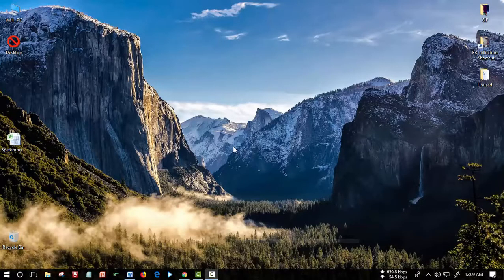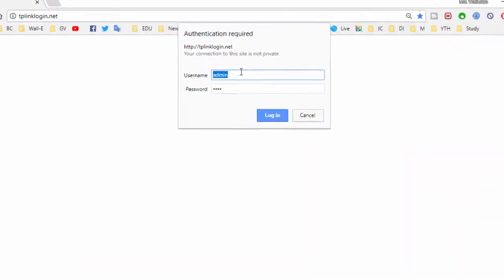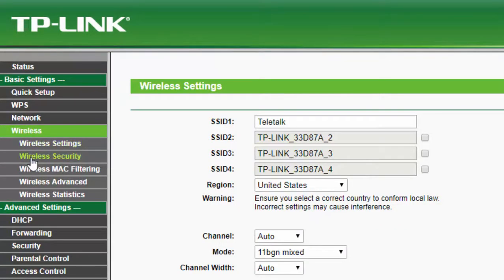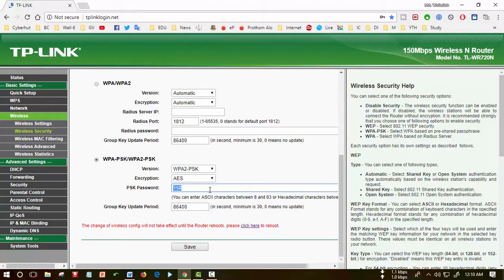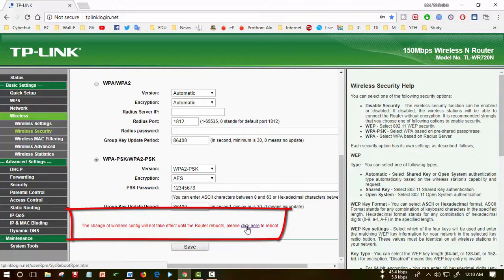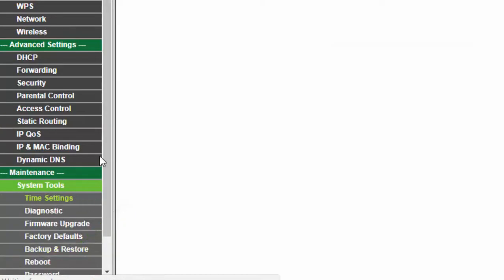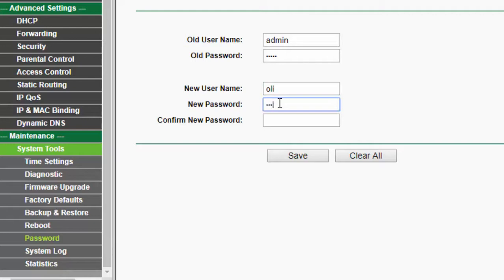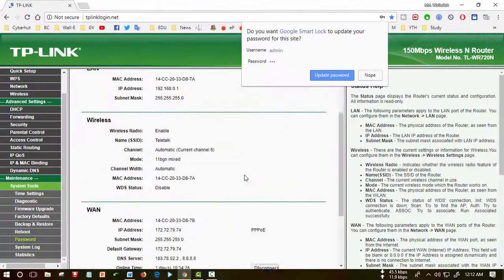How to change WiFi password | admin password and username | tp link router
This video helps you to Change your WiFi Password in a step by step tutorial that's quick and easy.
type:  tplinklogin.net

See how to find your wifi password on your router and how to change your wireless password.
How to fix,solve in web,How to solve it. solution,fix my computer,How To See Your Wifi Password And Change It In 2 Minutes

1. How to Hide/Show Hard disk DRIVE of your PC without Software I Windows 7/8/10 I Very Easy
2. My computer is on, but, Black screen with mouse cursor after Windows Welcome screen. Fixed.
3. How to Hide/Show Hard disk DRIVE of your PC without Software I Windows 7/8/10 I Very Easy
4. How to delete folder/file showing Could not find this item; Without Command prompt; easiest method
5. How to remove a white background or make it transparent without Photoshop I Ever most easy way.
All IT related support has been provided. Connected to this channel.